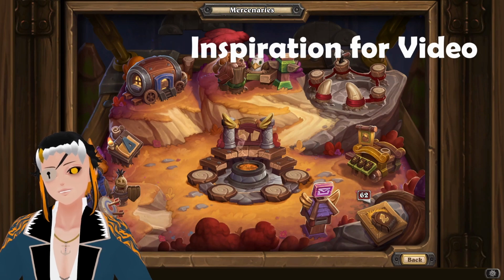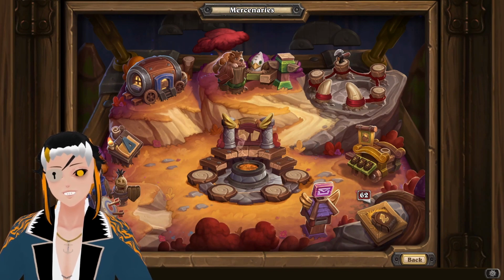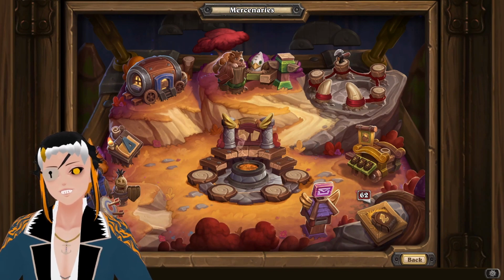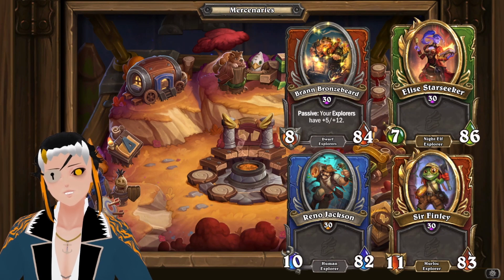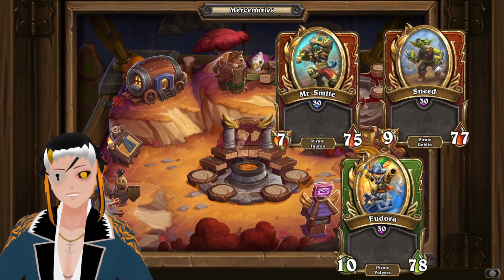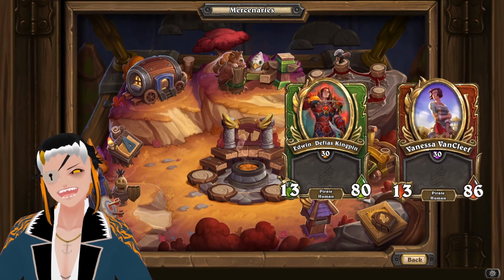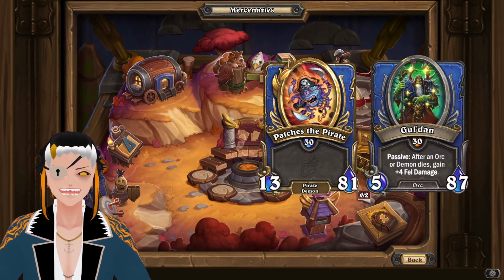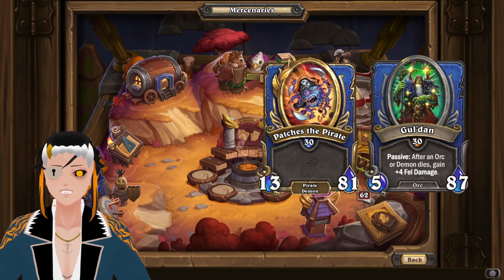How Dual Type Mercs Could Improve Hearthstone Mercenaries!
WIth the addition of Dual Type Minions in both standard & battlegrounds hearthstone why not discuss the possibility of the same being added to mercenaries! There are many mercenaries in the Hearthstone Mercenaries game that could benefit greatly because of this addition while also improving the overall experience for those who maybe new or old to the game mode! Let me know what u think down below :)

Timestamps:
0:00 Intro
0:45 Readability
1:56 Consistency
4:33 Buffs/FutureProofing
5:33 Longshots/Hopes/Dreams

While Hearthstone Battleground recently received an update to include duel class minions & March of the Lich King brought these type of minions to the rest of hearthstone, Mercenaries have not recieved such an update! Find out how their inclusion could improve the future of the game mode with such a simple change! With the release of the Maw and Disorder Miniset for Murder At Castle Nathria, Standard Hearthstone was not the only game mode that got an update! Hearthstone Mercenaries also received a huge update with 14 new Mercenaries and 19 new bounties. And With March of the Lich King releasing tomorrow what better time to revisit an old mercenary the lich king! Old Gods, Arcane, Frost or Caster felt great! This might even shape up to be one of the new best mercenaries builds for pvp! Hopefully this will help the algorithm. Hearthstone has many different game modes including Standard Hearthstone, Wild Hearthstone , Classic Hearthstone, Mercenaries Hearthstone , Battlegrounds Hearthstone, and Duels and Arena! Hopefully this helps with the algorithm